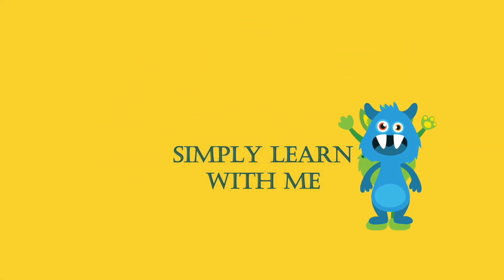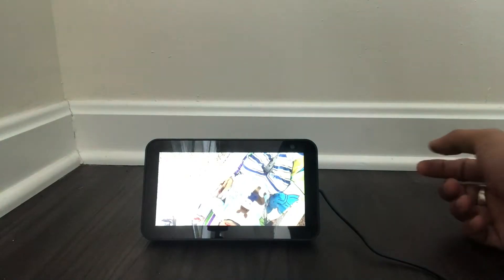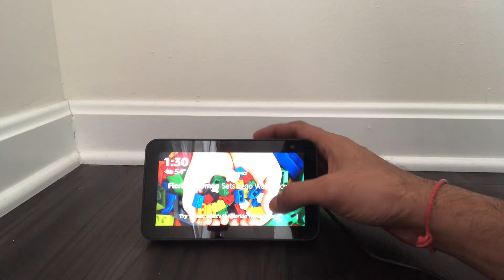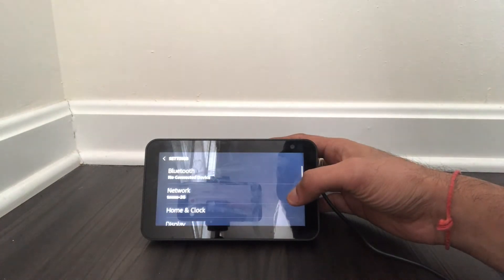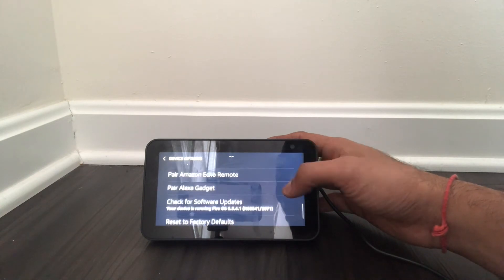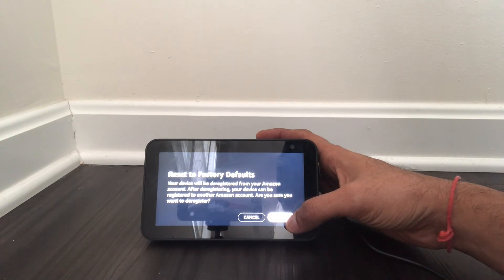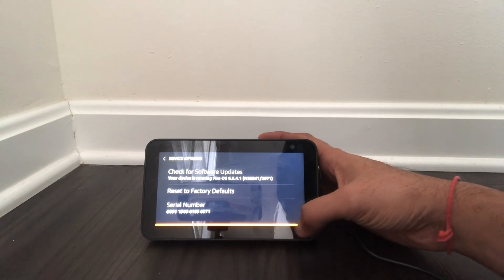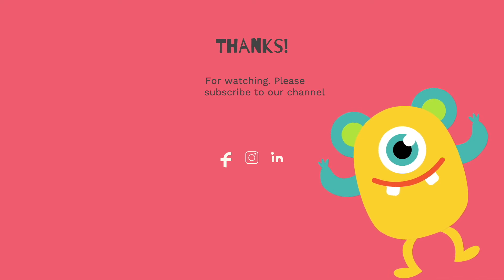echo show 5 factory reset in simple steps | how to reset echo show factory reset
This video from simply learn with me will show how easily we can reset the echo show 5 to factory reset.